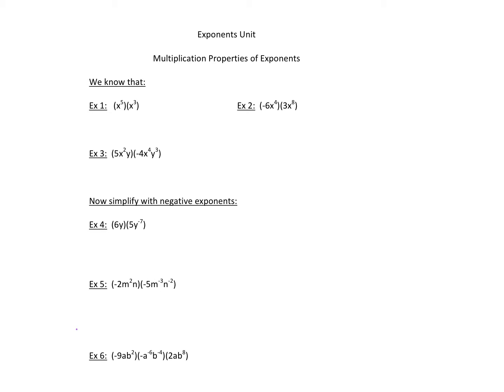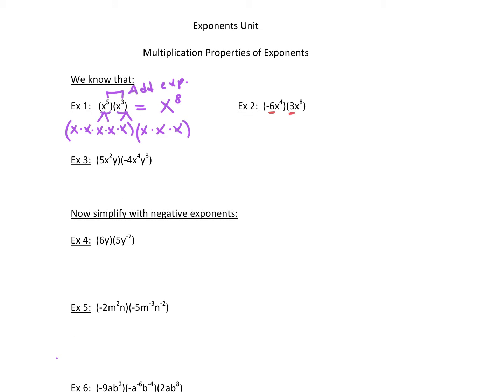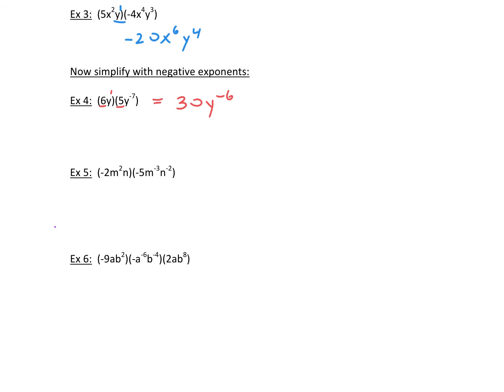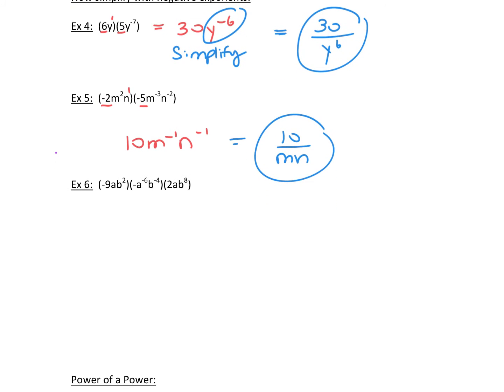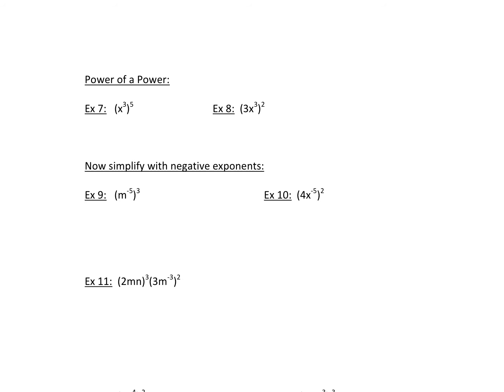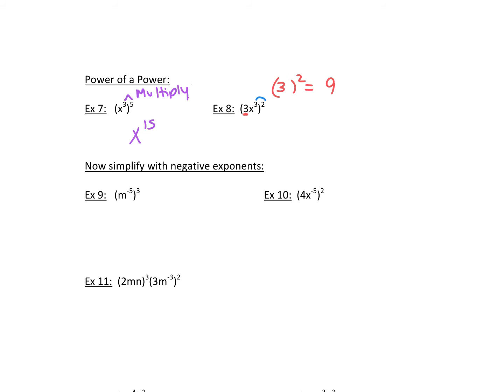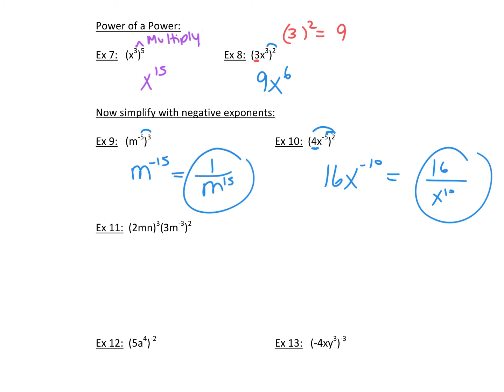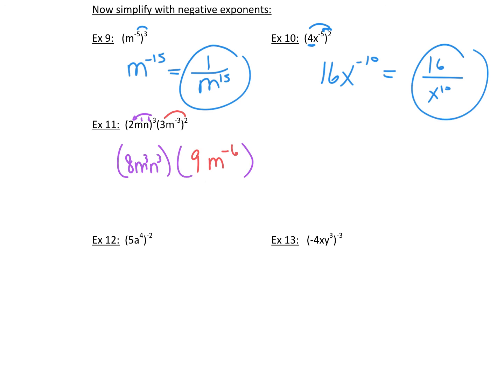Exponents 3 Mult Prop 2.mp4